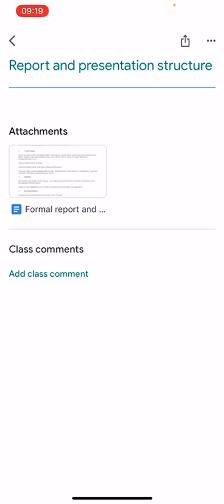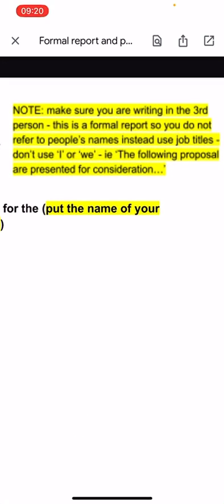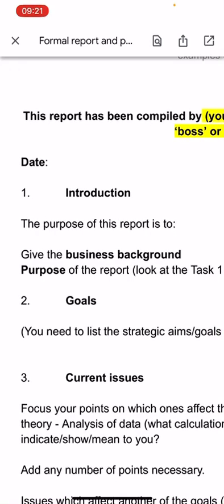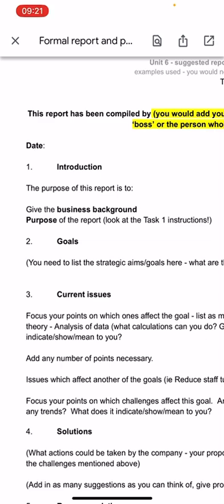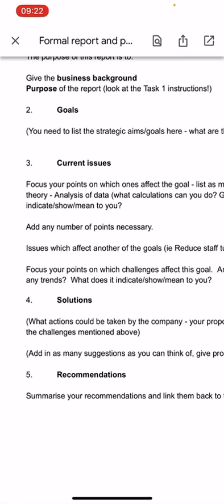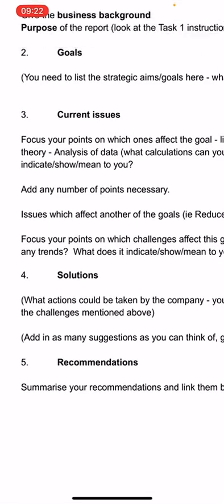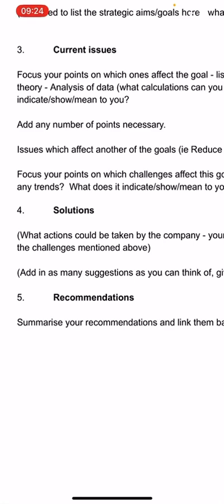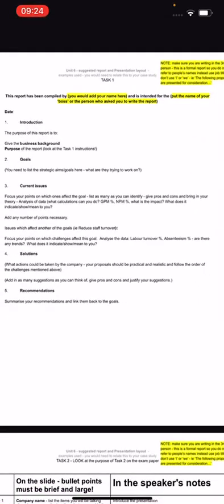A-M talking through Unit 6 report structure